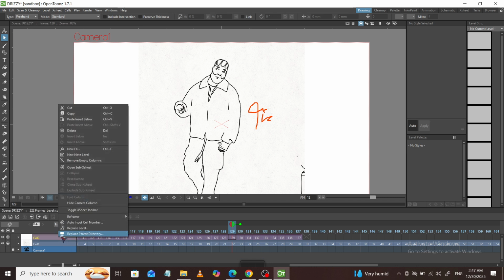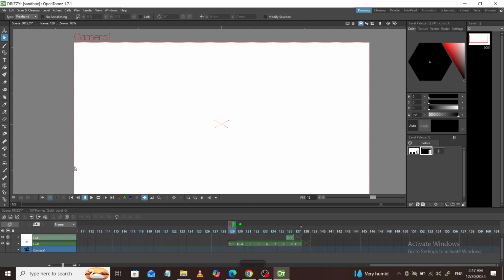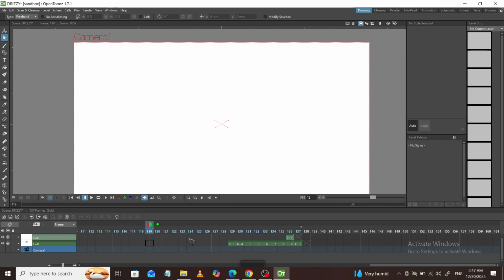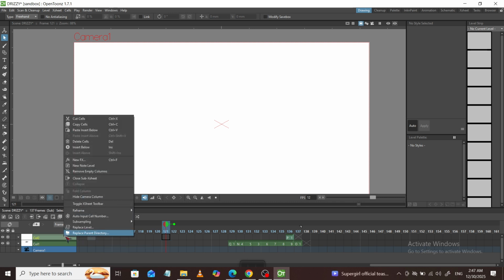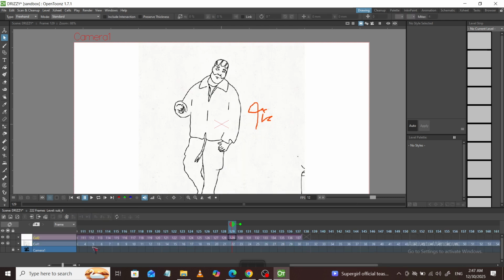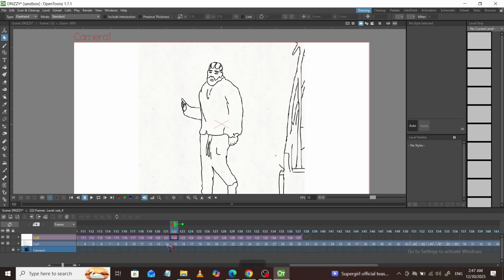How to Group Columns in OpenToonz 2026 (Beginner Guide)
Grouping columns in OpenToonz helps you keep complex scenes organized — especially when you’re working with many characters, props, or animation layers.
In this tutorial, you’ll learn how to group columns in OpenToonz using the Xsheet or Timeline so you can manage multiple elements at once.

This step-by-step guide shows how to:
• select multiple columns in the Xsheet or Timeline
• group and collapse them into a clean folder-style section
• expand or ungroup layers when you need to edit specific drawings
• move grouped columns together without breaking timing
• organize scenes by character, effects, and background elements
You’ll also learn how grouping improves navigation in large projects, and how to avoid mistakes like losing track of hidden columns.